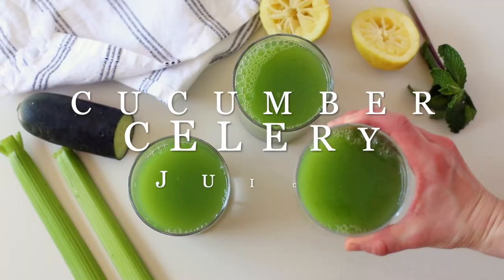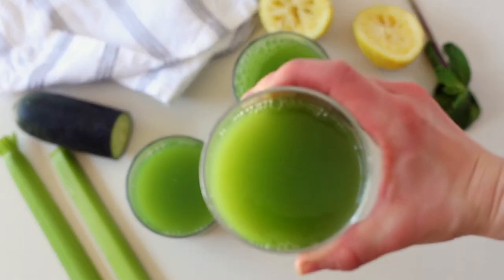Cucumber Celery Juice Made In The Blender!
Celery cucumber juice is easy to make in the blender green juice! This kid-friendly juice is mild, smooth, and super refreshing!  Just a handful of fresh ingredients is all that you'll need for this healthy, green juice!

green juice, celery juice, cucumber juice, celery and cucumber juice, healthy drink, no juicer juice, drink your greens, morning routine, healthy lifestyle